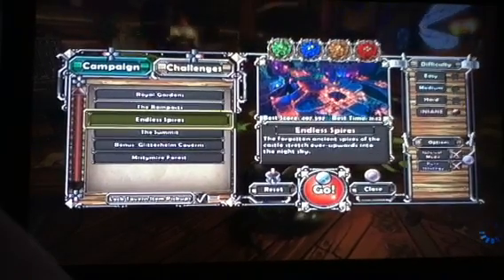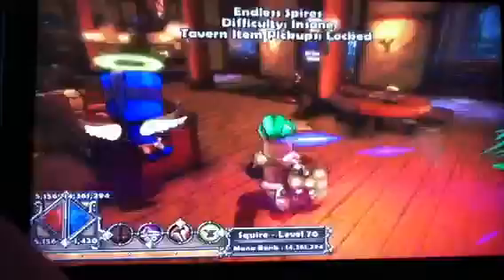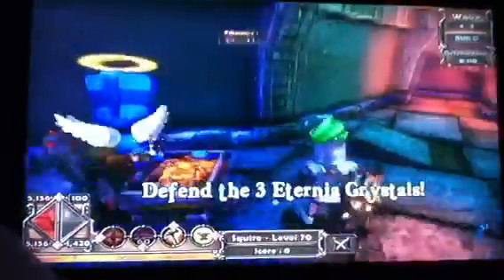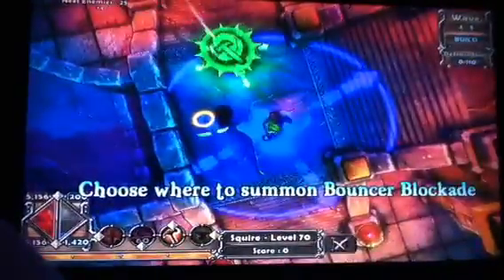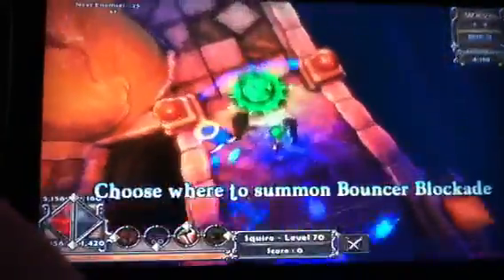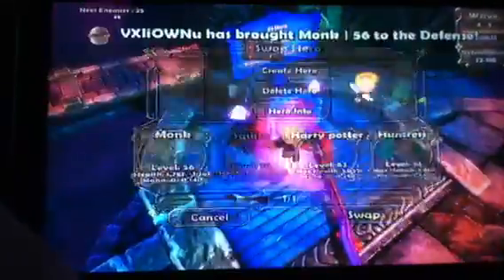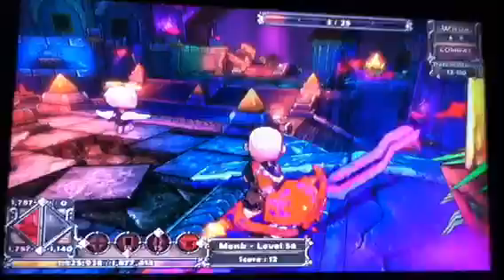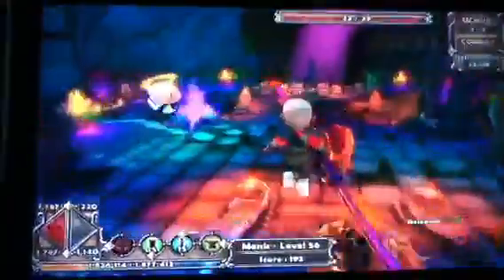Xp farming dungeon defenders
GT: VXIiOWNu